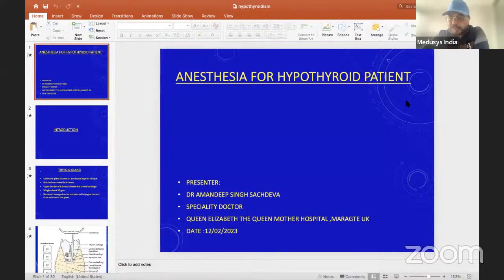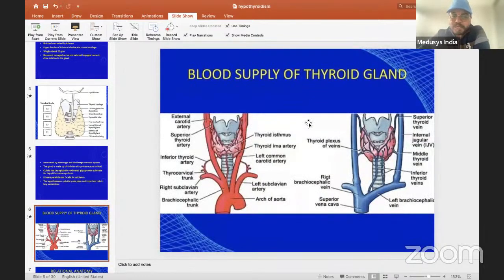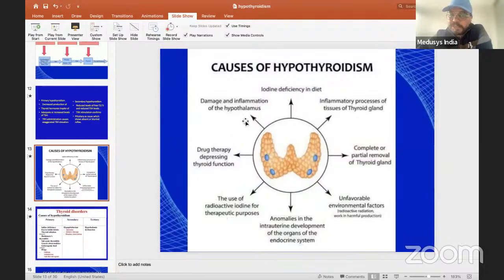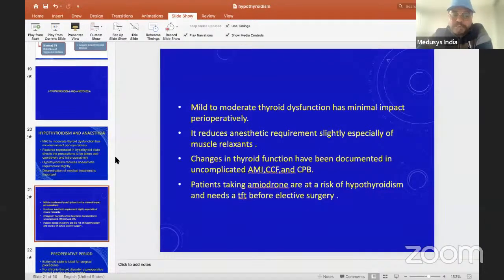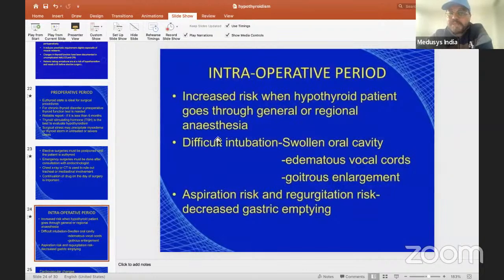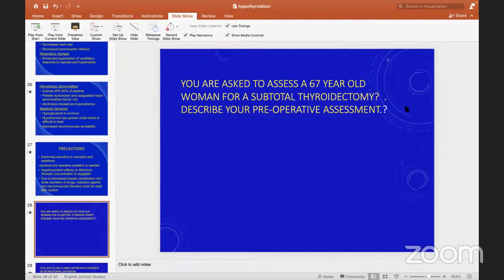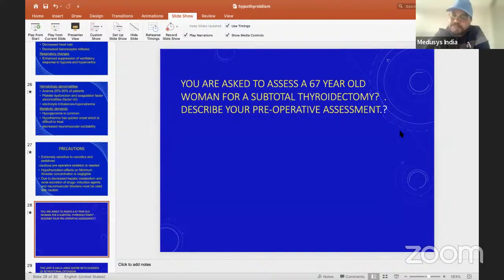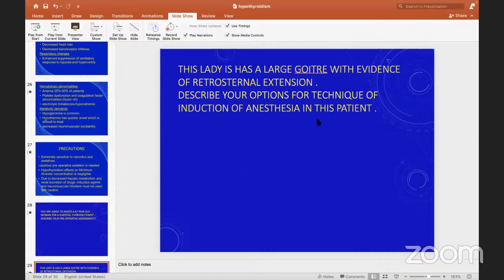Hypothyroidism and its anaesthetic implications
EDAIC II 2023 Prep Series 1